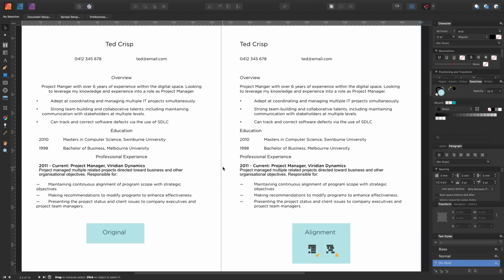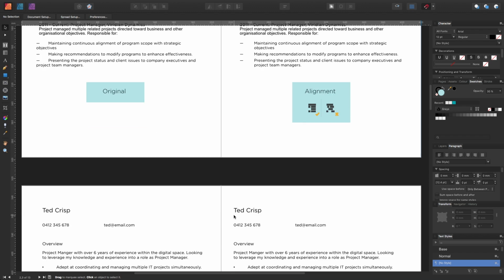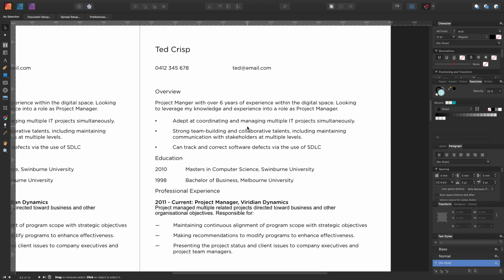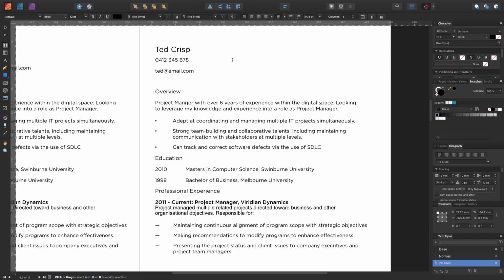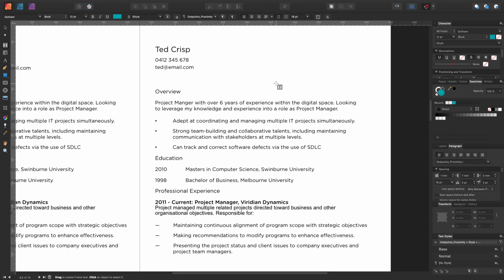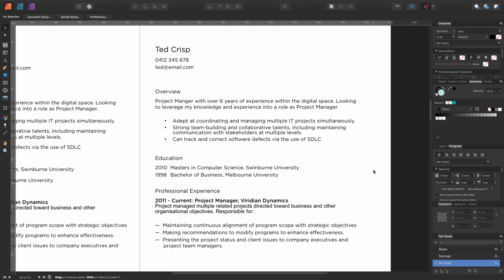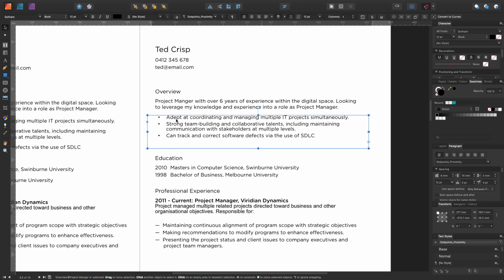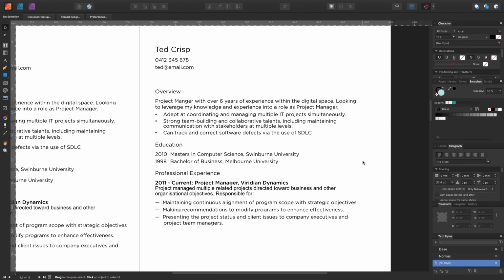How to apply design principles to your communications // Mini series Part 2 // Proximity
In this video series I show you how I apply four key design principles that you should be using in every communication you write. In this video I focus on Proximity.